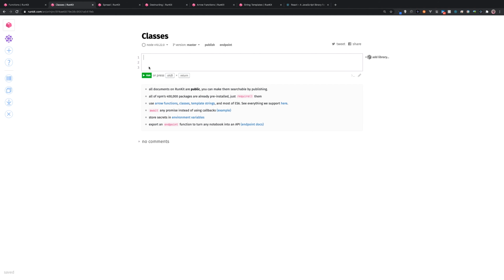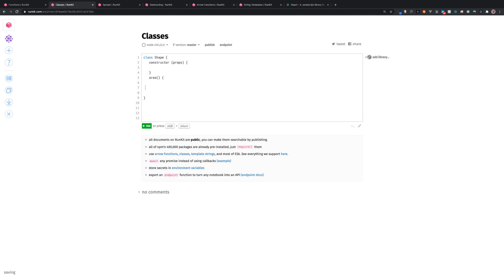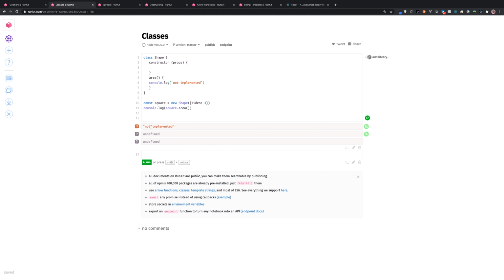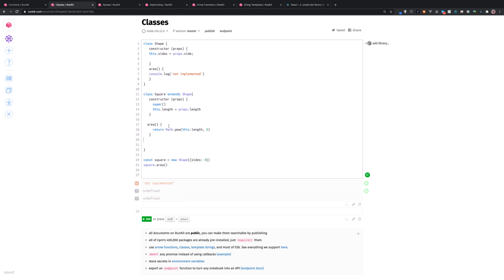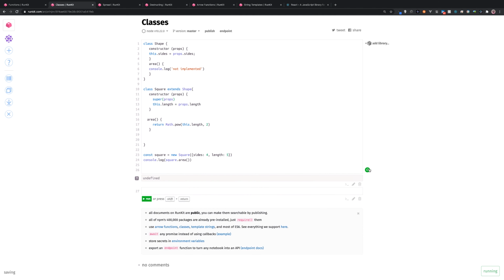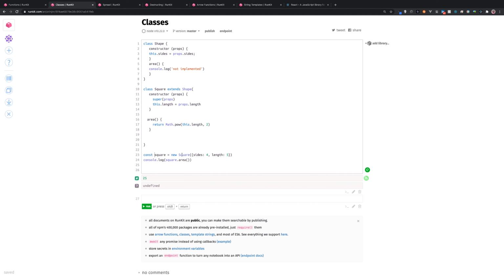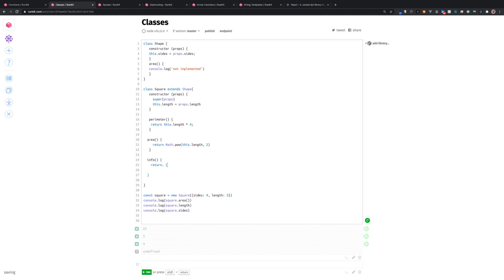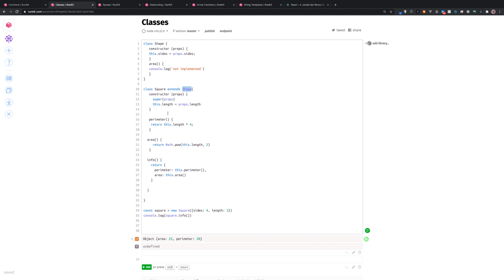Lesson 1 - Classes